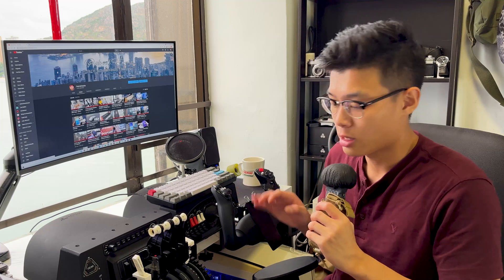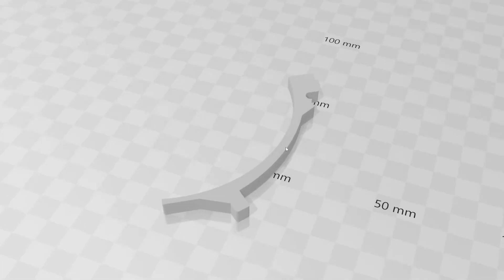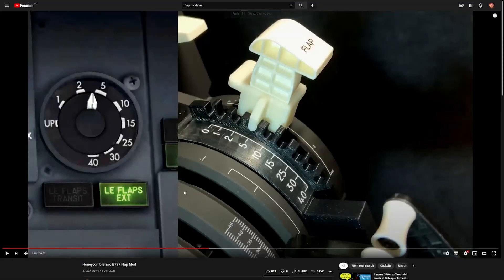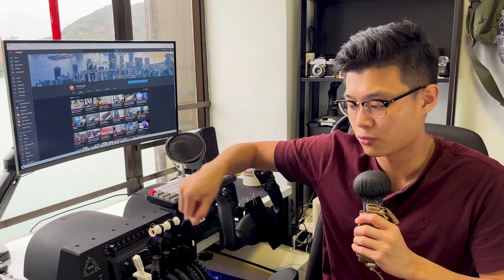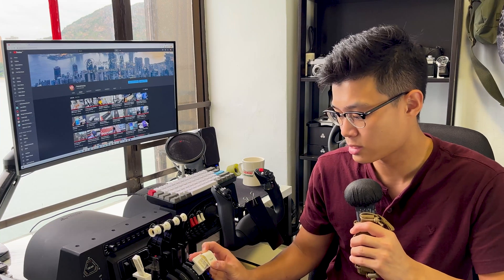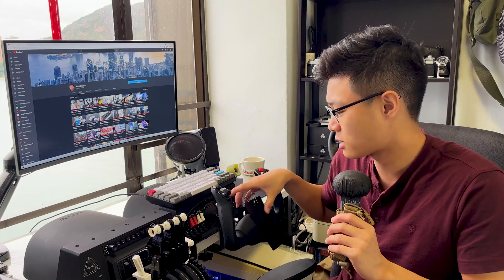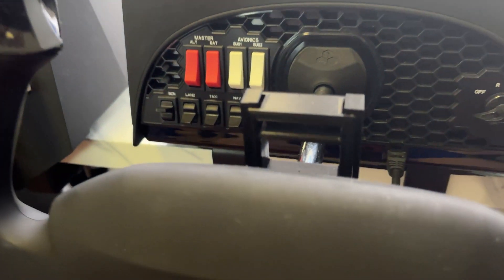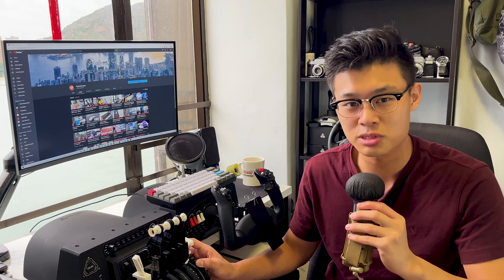747 Mod for the Honeycomb Alpha & Bravo (Flaps, Speedbrake, Boeing Clipboard)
With 3D printing, I designed and modded the honeycomb aeronautical alpha yoke and bravo throttle quadrant. Converting it into a 747 rig for flight simulation.

UPDATE - Mods are now out for the Bravo for free on Thingiverse